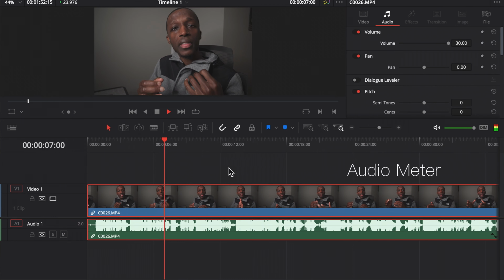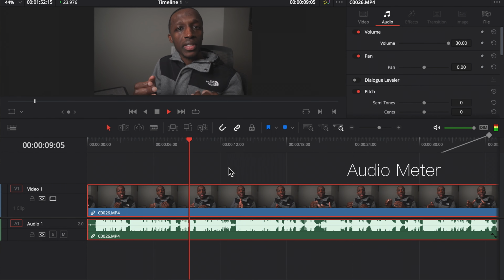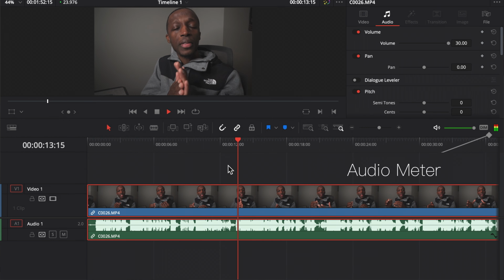Audio Editing Tips | DaVinci Resolve 18 (QUICK TUTORIAL)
In this video I will show you a couple different tips when editing your audio in DaVinci Resolve 18.

This video was shot using the Sony a6400 paired with the Sony 16mm f2.8 camera lens.

Camera Gear
Camera